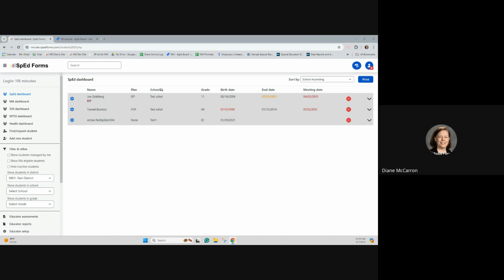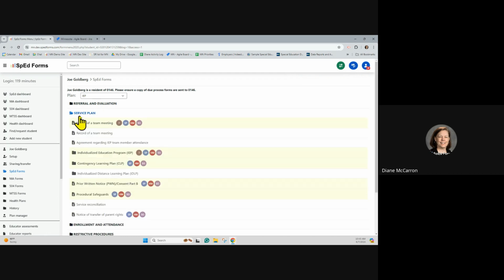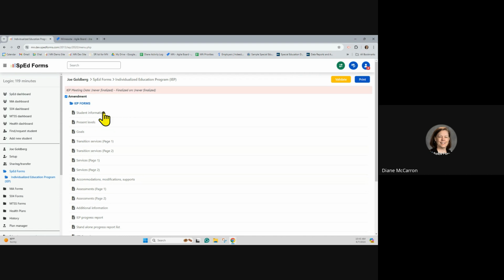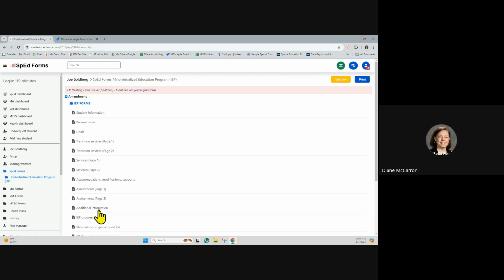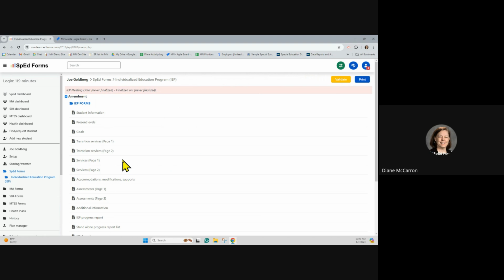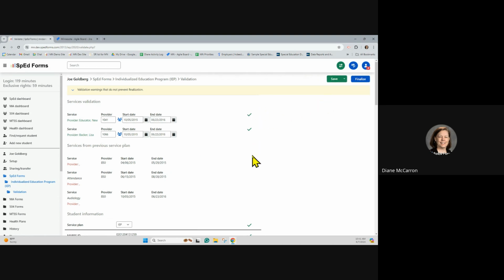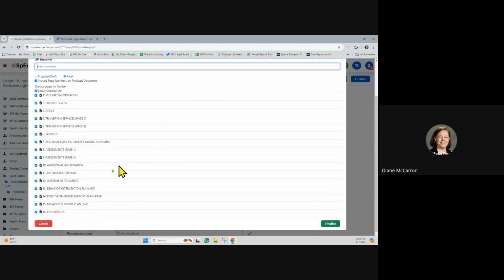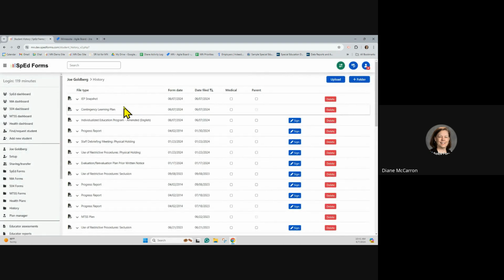240607 Amending IEP v 2.0